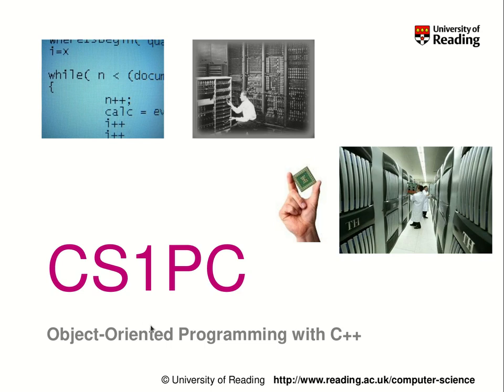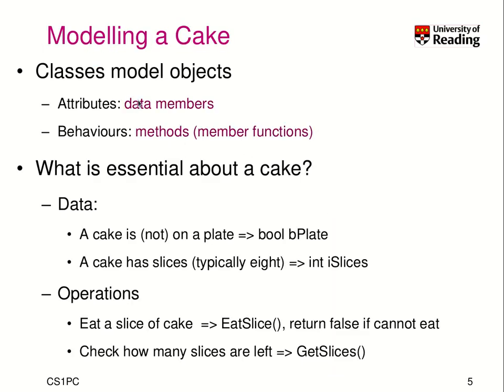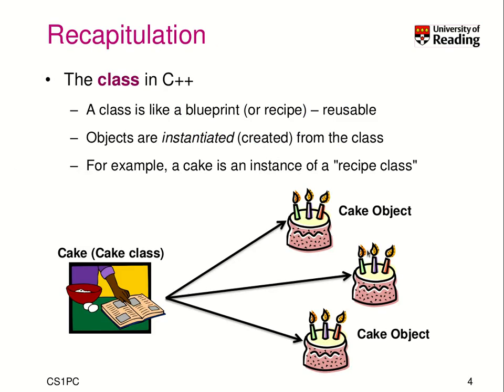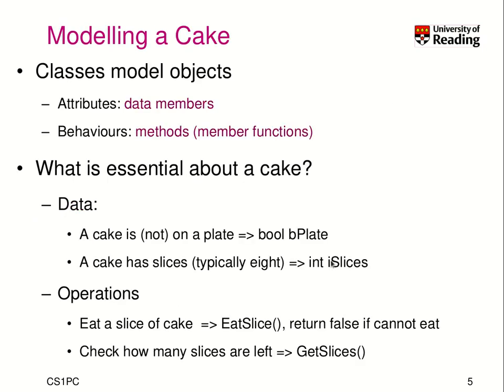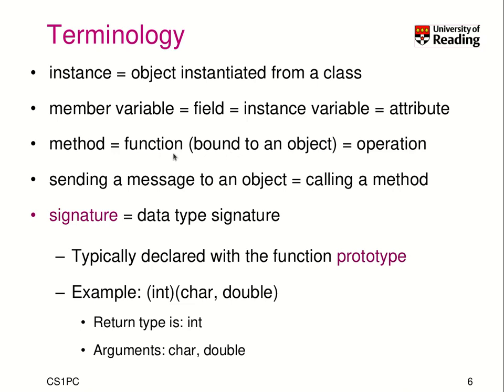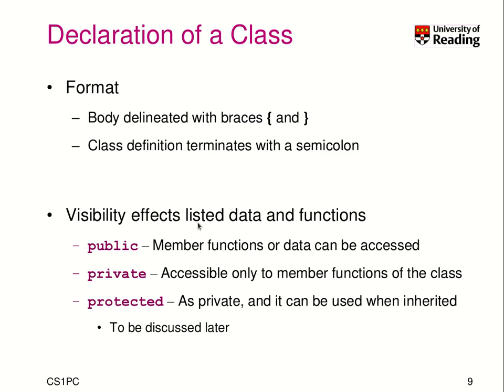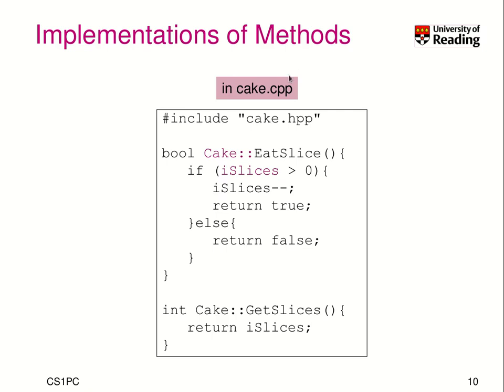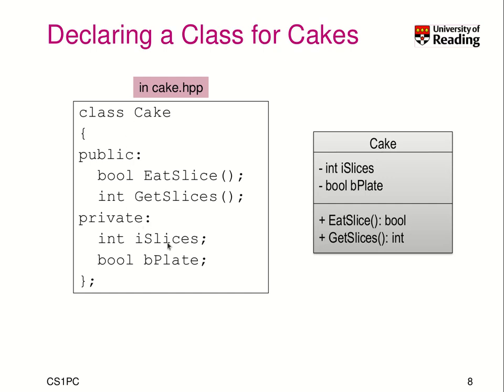CS1PC C++ Week 2-1-1: Object-Oriented Programming with C++ - A primer